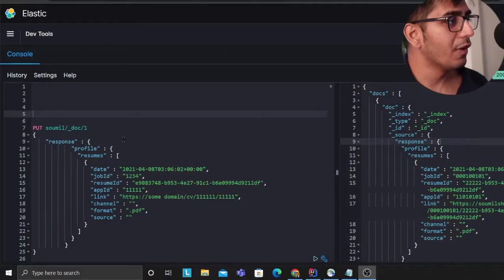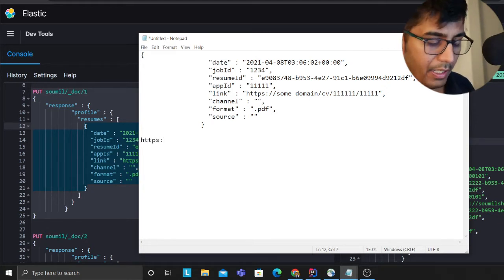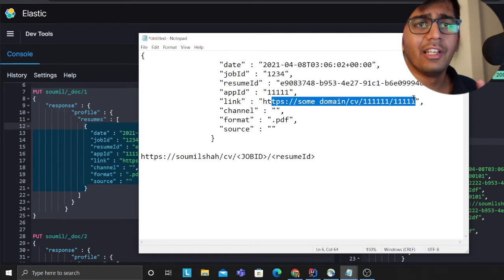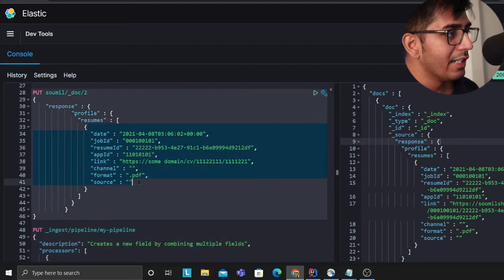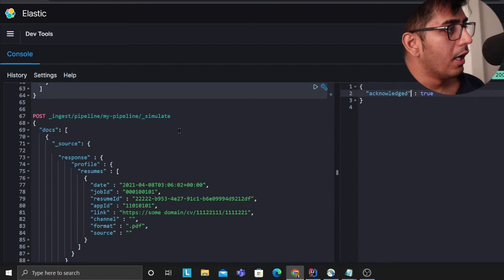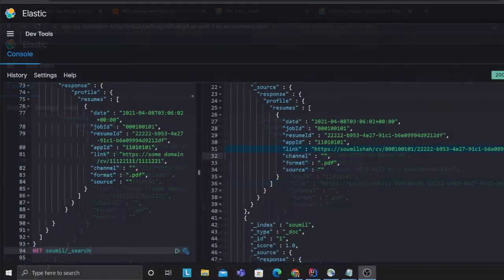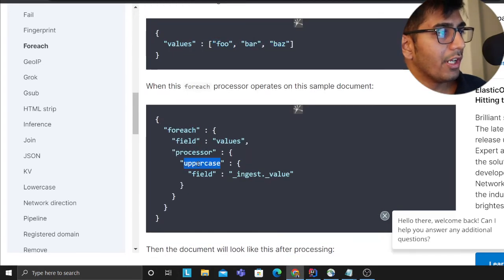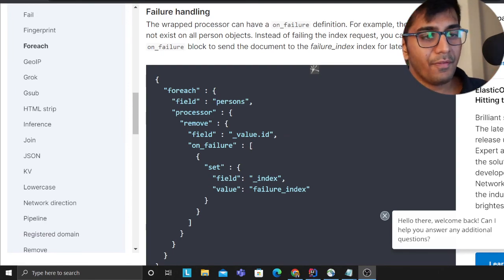Runs an ingest (Pipeline) processor on each element of an array or object in Elastic Search